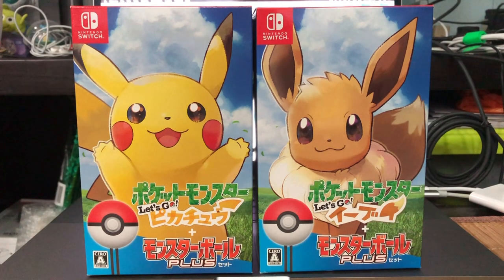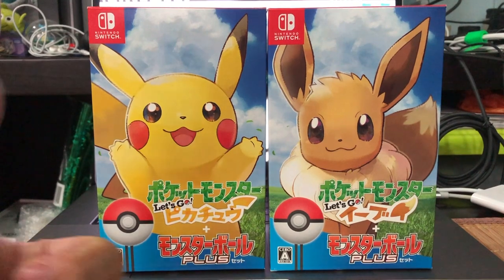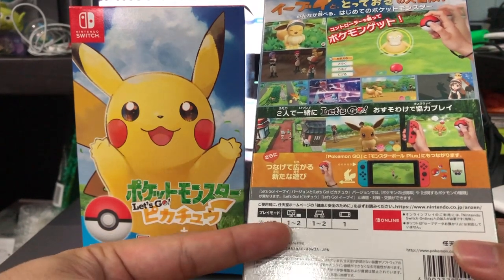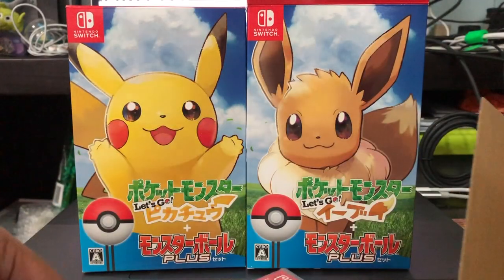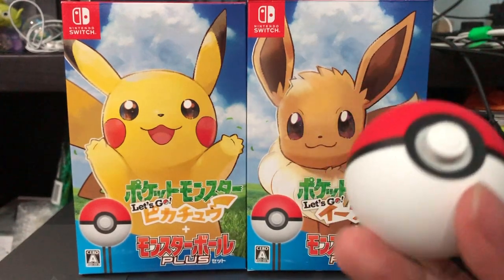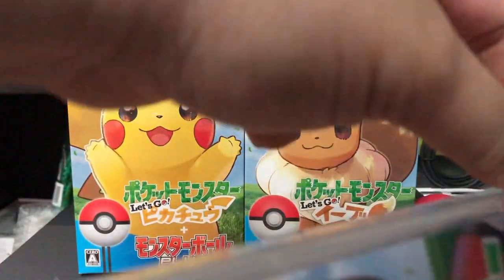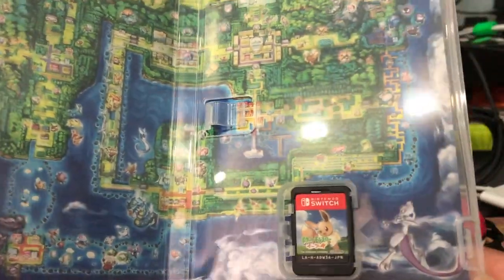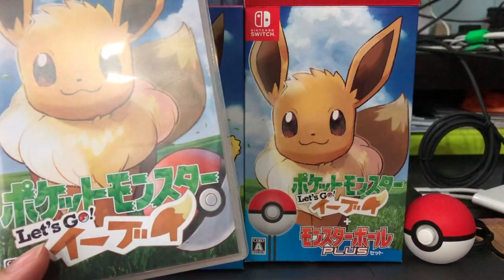【Unboxing】Let's GO Eevee + Monsterball Plus Japanese Set Unboxing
Hey everyone~